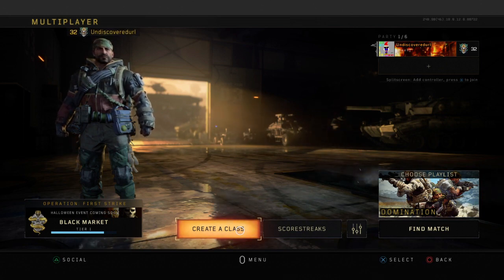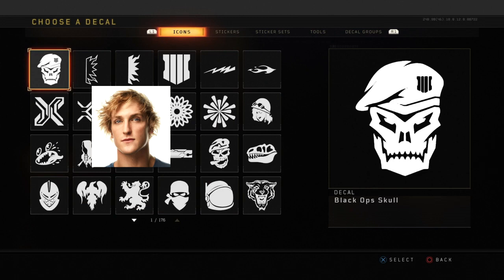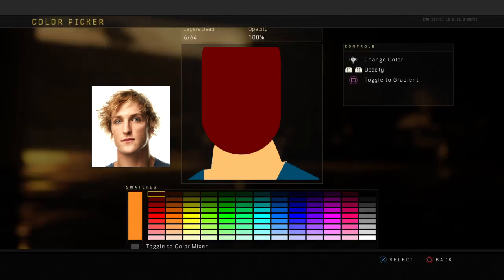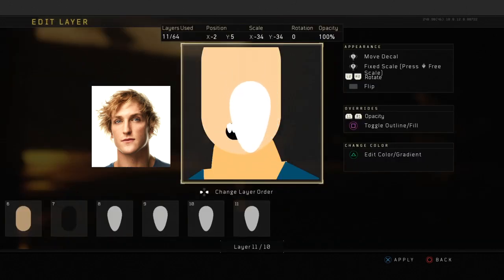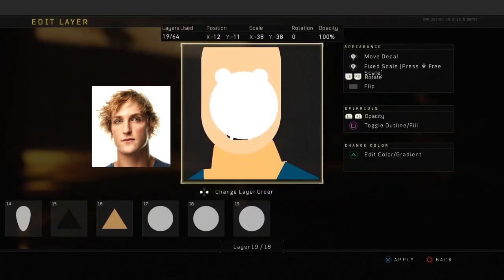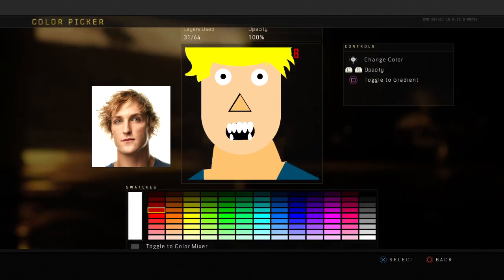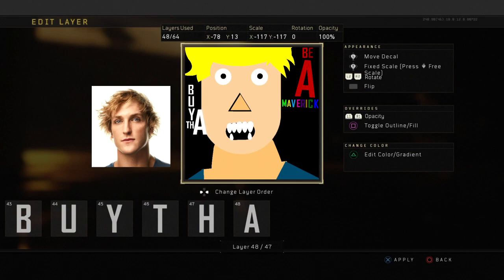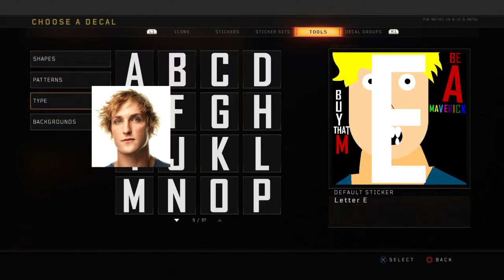Logan Paul Black Ops 4 Custom Emblem Tutorial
In this video I create a black ops 4 custom emblem of Logan Paul the thinning 2.  Cuz I mean why not make an emblem of logan paul in cod bo4.

heres some infomation about black ops 4

Black Ops 4 is the 15th call of duty game on console.  There are plenty more on phone and pc tho. some example of other cods can be black ops 1, black ops 2, black ops 3 or modern warfare 2

Here are all the maps in black ops 4 at the moment: Arsenal, contraband, firing range, frequency, gridlock, hacienda, icebreaker,
jungle, militia, morocco, payload, seaside, slums, summit

Call of Duty Black ops 4 has 3 different gamemodes. The gamemodes include: Multiplayer, Zombies, and BlackOut.  Blackout
is a battle royale mode in case you do not know already

As you can tell black ops 4 is one of the first call of dutys that does not feature a campaign.  Which is really weird.

Here are all the weapons currently in call of duty black ops 4:
Assault Rifles:
Icr-7, Rampart 17, KN-57, Vapr-xkg, maddox rfb
Submachine Guns:
Mx9, Gks, Spitfire, Cordite, Saug 9mm
Tactical Rifles:
auger dmr, abr 223, swordfish
Light Machine Guns:
Titan, Hades, Vkm 750
Sniper Rifles:
Paladin Hb50, outlaw, sdm, koshka
Pistols:
Strife, Rk 7 garrison, mozu
Shotguns:
mog 12, sg12
Launchers
Hellion Salvo
Melee:
Combat Knife
I forgot to mention the zombie maps so heres the zombie maps currently out for call of duty black ops 4:
Voyage Of Despair, IX, Blood of the dead, and CLassified which happens to be an remake of five.  Its so cool that they added
five to bo4 to be honest bro.
Here are the named locations in call of duty black ops 4 blackout:
Estates, constuction site, hydro dam, train station, firing range, asylum, array, rivertown, nuketown island, cargo docks, fracking tower, turbine, factory, lighthouse
The last thing I am going to include here about call of duty black ops 4 are the specialist along with their perks:
Ajax: Balistic shield, 9-bang
Battery: War Machine, Cluster Grenade
Crash: TAK-5, Assault Pack
Firebreak: Purifier, Reactor Core
Nomad: K9-Unit, Mesh Mine
Prophet: Tempest Seeker
Recon: Vision Pulse, Sensor Dart
Ruin: Grav Slam, Grapple Gun
Seraph: Annihilator, Tac-Deploy
Torque: Barricade, Razor Wire

Now lets talk whats new in black ops 4..
starting 10/19/2018 black ops 4 has a black market. I honestly do not know if the black ops 4 black market is going to be a good or bad thing to be honest.  The black ops 3 black market was not thaat bad lol.
I honestly just hope that weapons can not be bought through the black market.
Also black ops 4 is going to have a battle pass type system, which I actually think might be out right now, I have my black ops 4 downloading an update as I am typing this. I am pretty sure the black ops battle pass is going
to be called supply stream. I may be wrong though tbh.  The supply stream is probably going to contain new black ops 4 camos, black ops 4 emotes, along with black ops 4 weapons.

btw for people who used to watch my fortnite streams.. I am probably going to be making mostly call of duty related content for the next few month because I am really truly enjoying playing
call of duty black ops 4.  I have no played a cod this good for a while. I would for sure recommend you guys buying this cod if you have not yet. but uh yeah nothing can be black ops 1 thoooooo
title:
Logan Paul the thinning 2 Black Ops 4 Custom Emblem Tutorial | Black Ops 4 Emblem

Anyways here are the tags to this video so you can see how dumb they are: